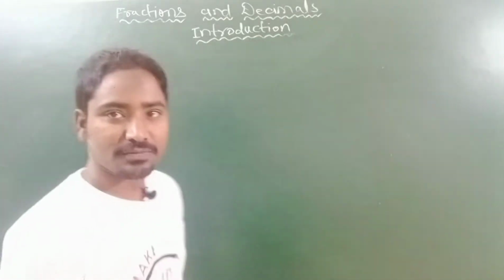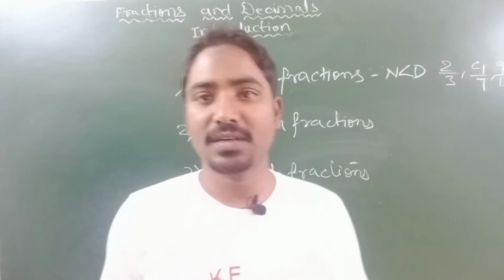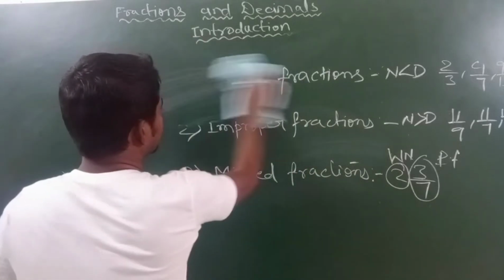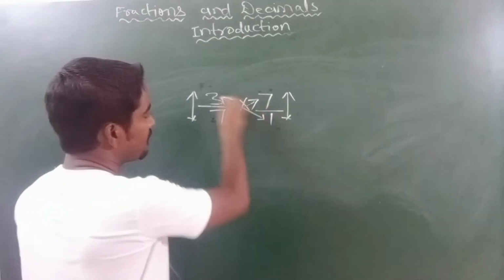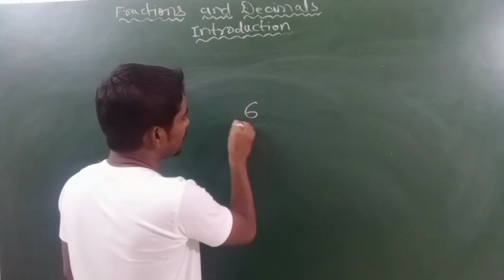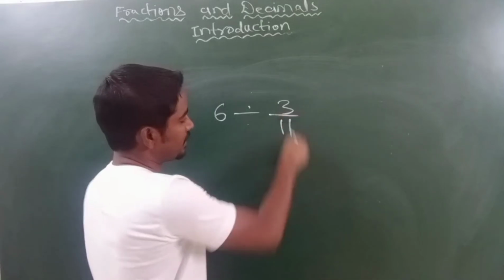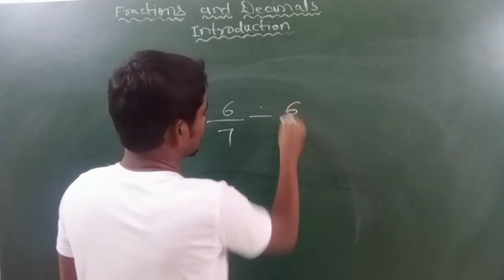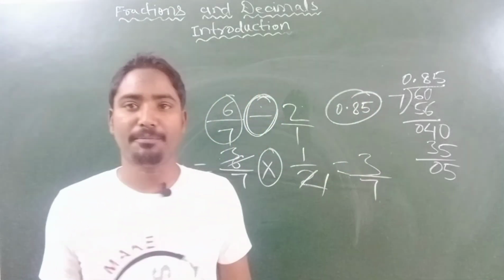Fractions and decimals Std. 7th maths ncert introduction